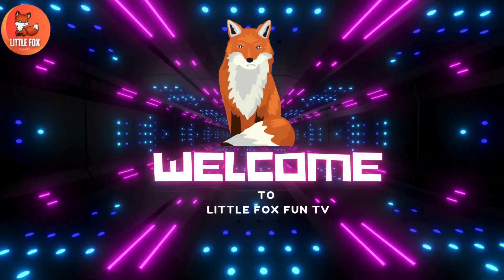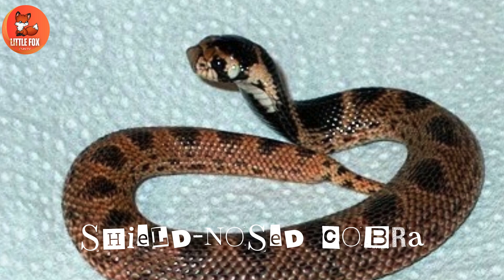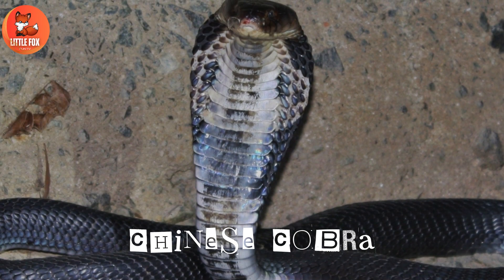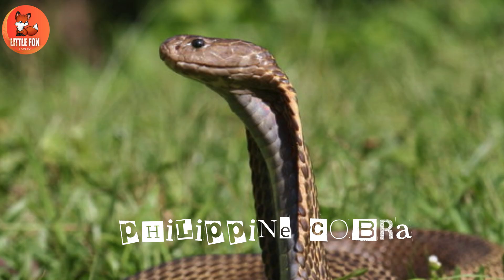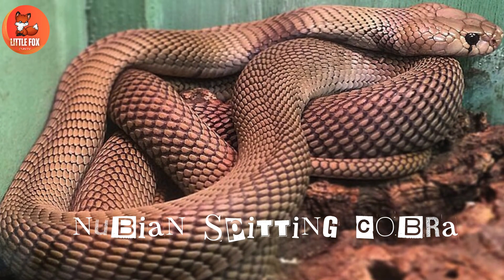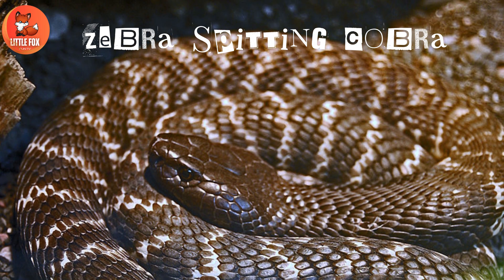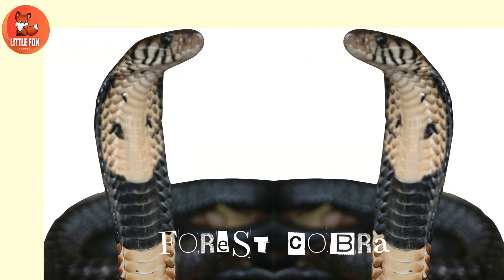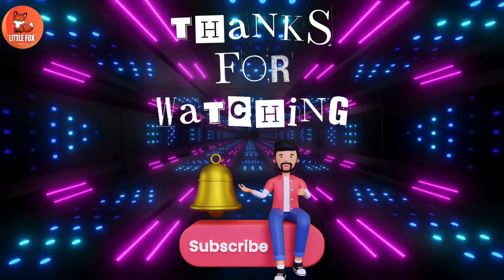Amazing Cobras|Types of Cobra Species Name in English for kids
we're slithering into the world of cobras! These fascinating snakes are known for their hooded heads and venomous bites. Let's learn about the different species of cobras and uncover their amazing characteristics!

First up, we have the Indian Cobra (Naja naja). Known for its iconic hood and striking patterns, this cobra is found across India and Southeast Asia. We'll discover its habitats in forests and fields, its diet of small mammals and birds, and its unique defensive display when threatened.

Next, we have the King Cobra (Ophiophagus hannah), the largest venomous snake in the world. These cobras can reach up to 18 feet in length! We'll explore their habitats in dense forests and their diet, which mainly consists of other snakes.

We’ll also meet the Egyptian Cobra (Naja haje), known for its ancient association with pharaohs and mythology. Found in North Africa, this cobra has a more subdued color but is equally fascinating in its behavior and habitat.

Commonwikipedia.org
 Wikipedia.org